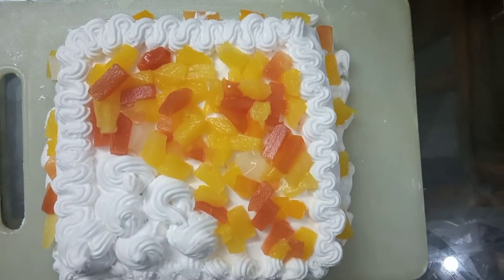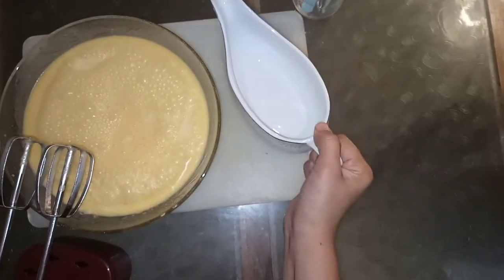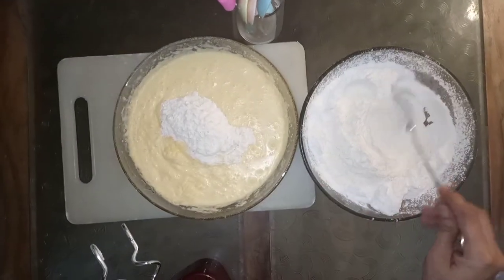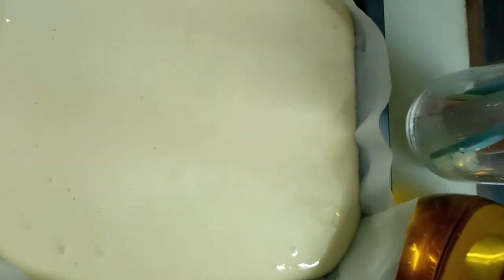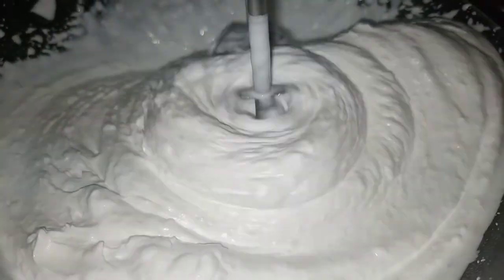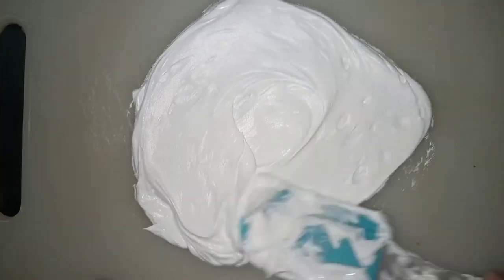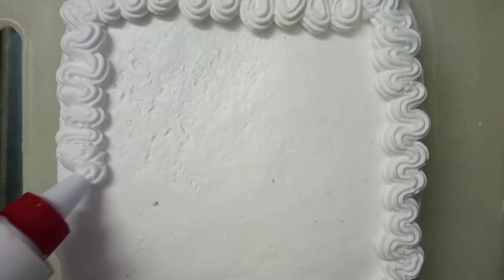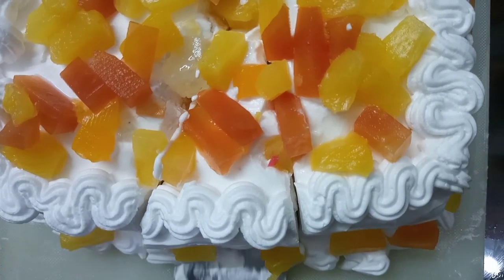cook with fareeha pineapple cake with soft sponge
Cook with Fareeha
soft sponge with pineapple creamy cake recipe